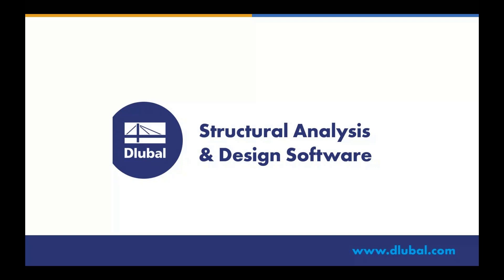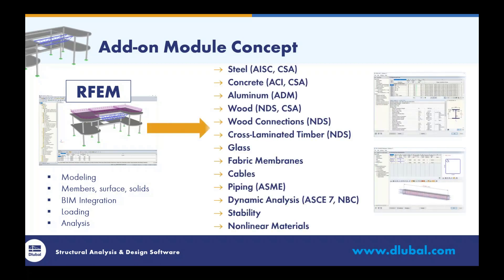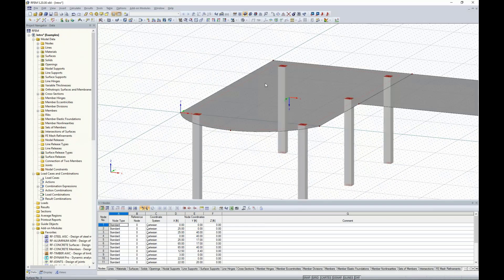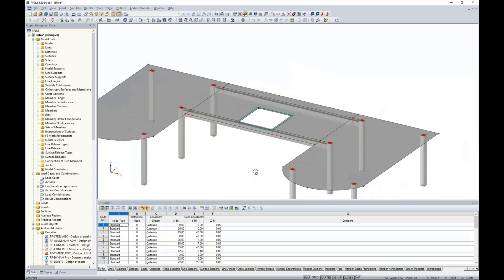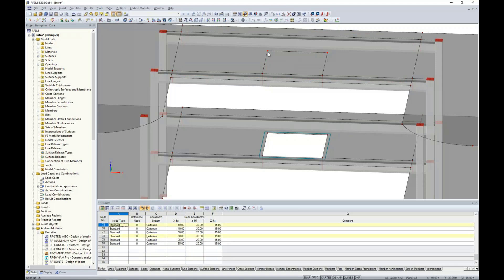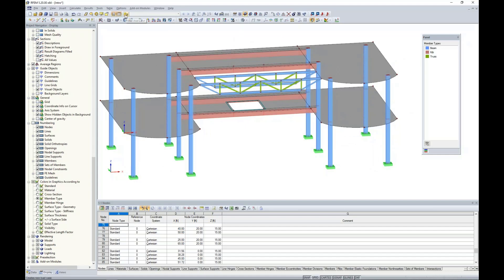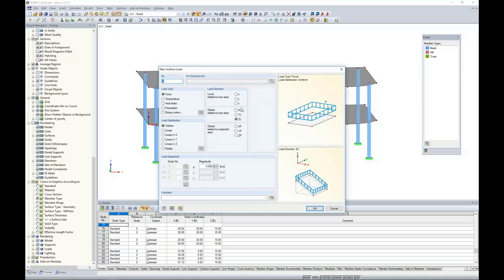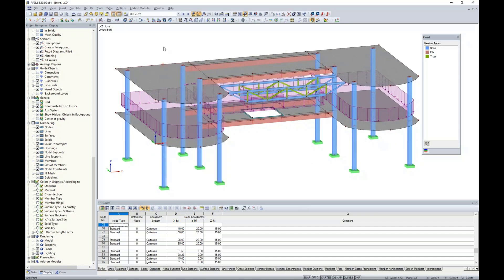Webinar 1: Introduction to the FEA Program RFEM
First presentation in Dlubal_3PartWebinarSeries

Time Schedule
00:00 min: Introduction
04:10 min: Modeling of structure in RFEM
31:16 min: Loading and load combinations
40:35 min: Calculation and analysis results
44:01 min: Design of steel members in RF-STEEL AISC
55:12 min: Design of reinforced concrete member in RF-CONCRETE Members
1:01:10 : Printout report options
1:03:11 : Conclusion